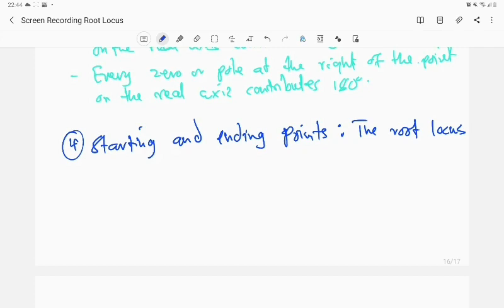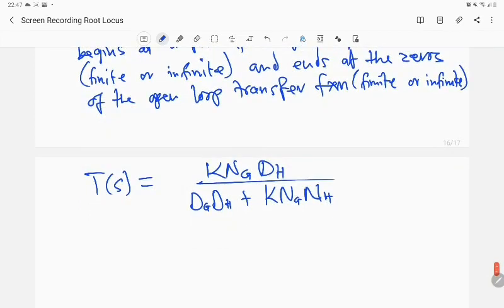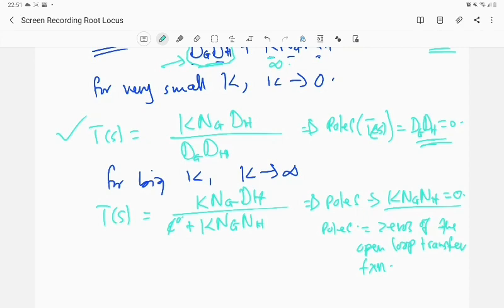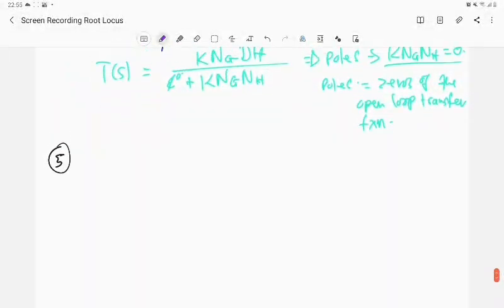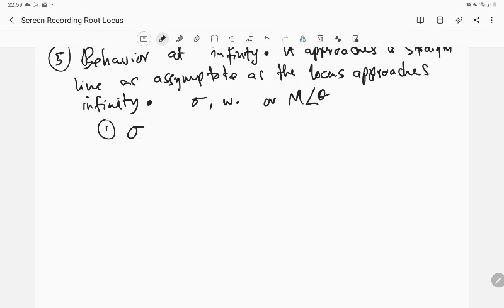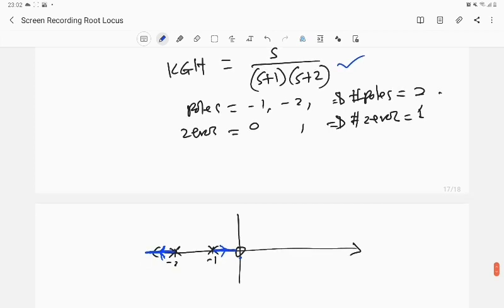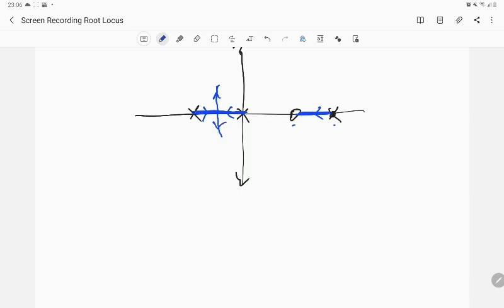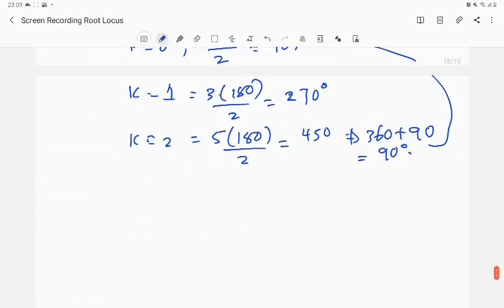ROOT LOCUS PART 4B